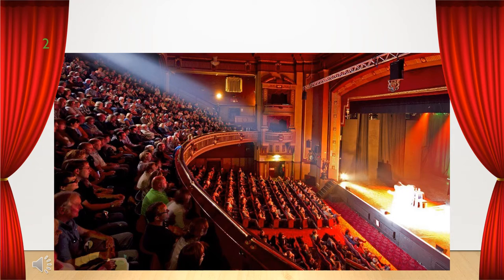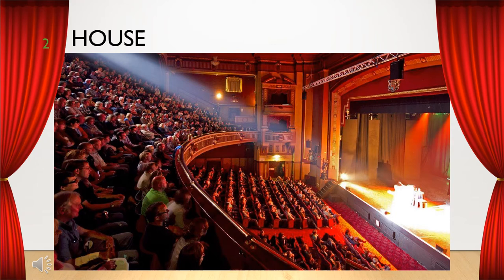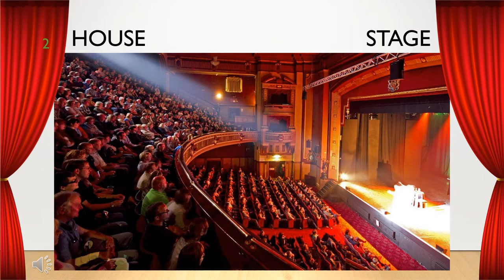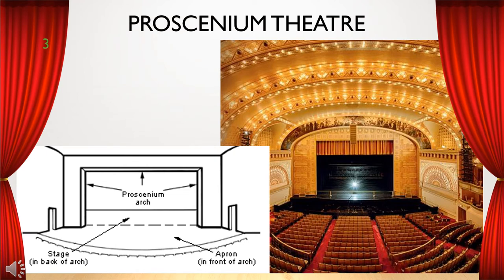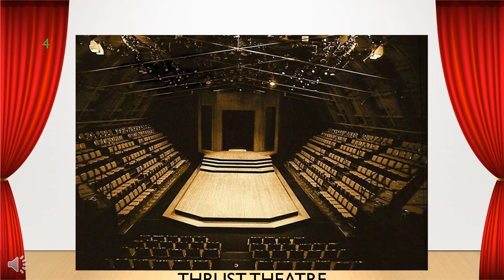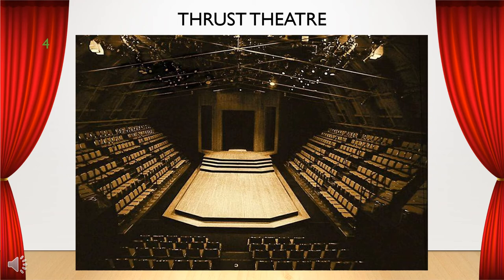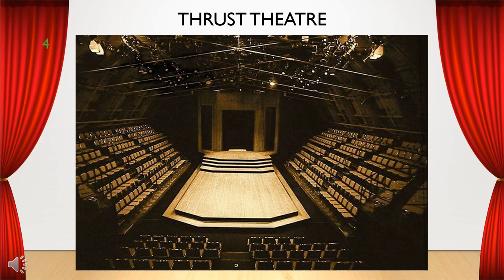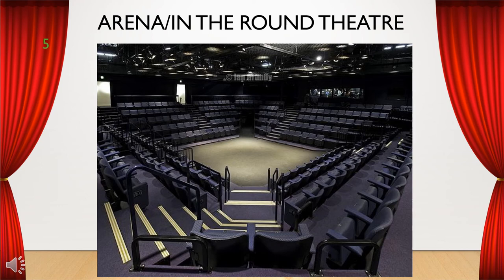The Stage and It's Equipment